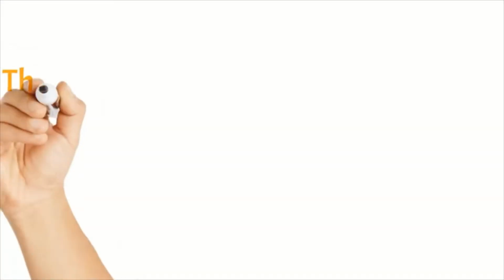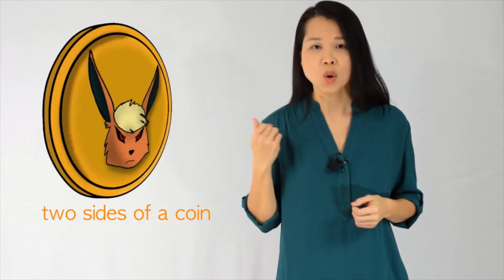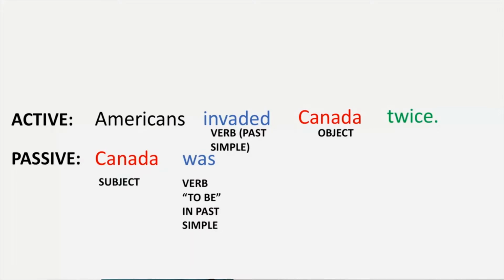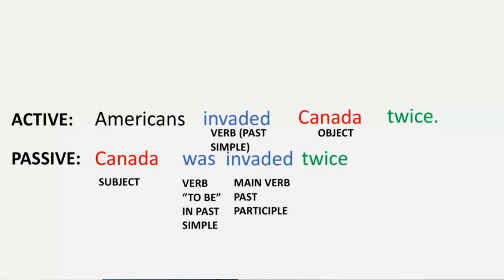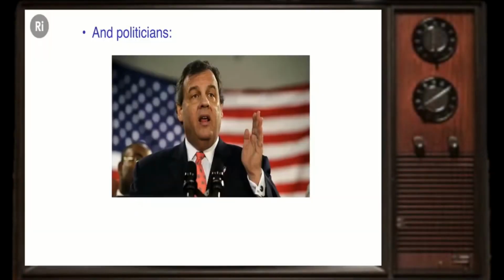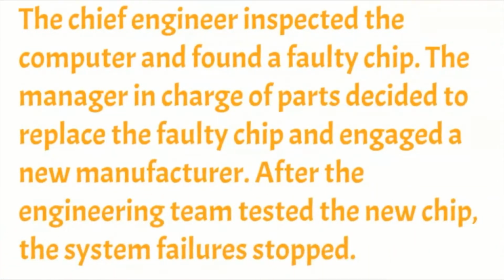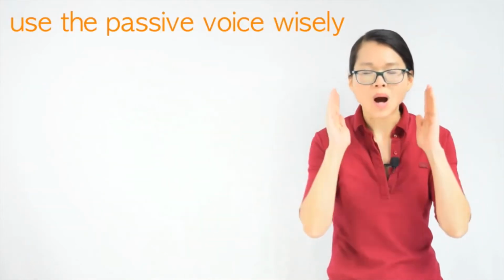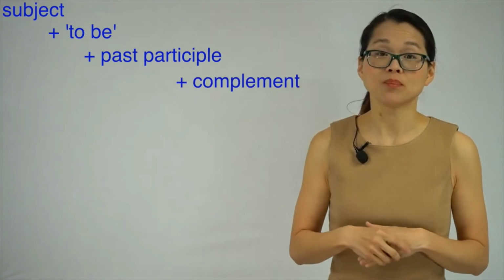Episode #129 - Learn The Passive Voice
In this new episode we will be learning The Passive Voice. In general, the active voice makes your writing stronger, more direct, and, you guessed it, more active. The subject is something, or it does the action of the verb in the sentence. With the passive voice, the subject is acted upon by some other performer of the verb. (In case you weren’t paying attention, the previous two sentences use the type of voice they describe.)

But the passive voice is not incorrect. In fact, there are times when it can come in handy. Read on to learn how to form the active and passive voices, when using the passive voice is a good idea, and how to avoid confusing it with similar forms. It will include many ways that will help you remember what to say and how to say it. We hope you enjoy it!